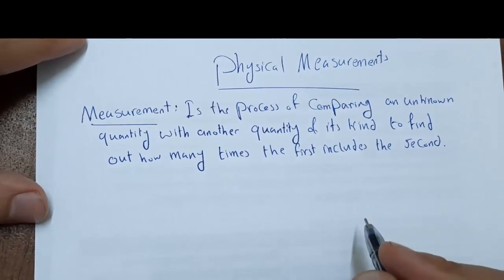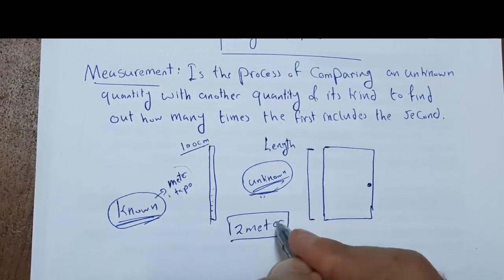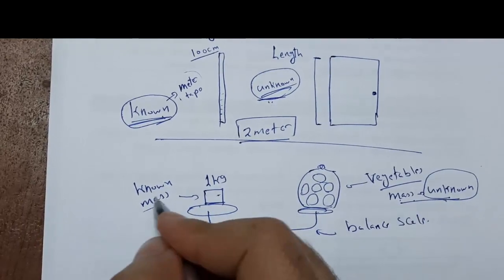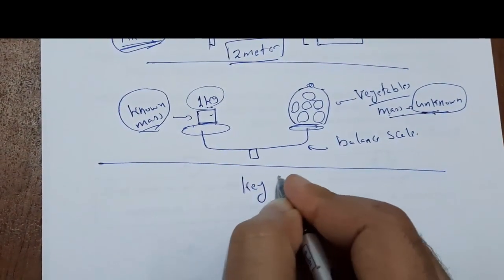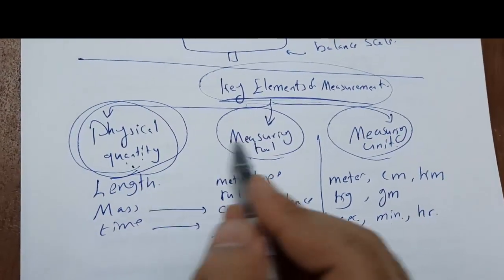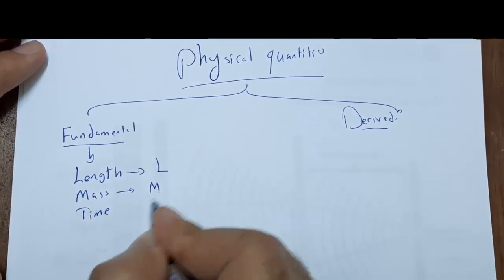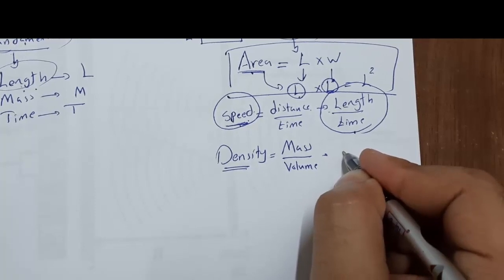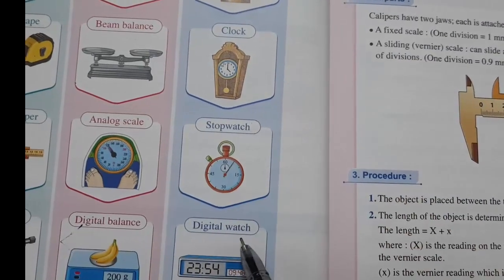r Physical_Quantities P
Physical Measurement
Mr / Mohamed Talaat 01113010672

physical measurements,
physical measurement in hindi,
physical measurements and units,
physical measurement method,
physical measurement test,
physical measurement test for constable,
physical measurement test for kerala police,
physical measurement with error analysis lab report,
physical measurement test in tneb,
physical measurement for kerala police,
physical world and measurement by unacademy,
physical world and measurement by vedantu,
physical world and measurement in bengali,
physical world and measurement class 11,
physical quantities and measurement class 7,
physical quantities and measurement class 8,
physical quantities and measurement class 6,
physical quantities and measurement class 9,
physical quantities and measurement class 11,
lady constable physical measurement,
physical quantities and measurement chapter 1,
physical quantities and measurement deltastep,
test and measurement physical education,
physical world and measurement in english,
physical education test measurement and evaluation,
physical quantities and measurement in english,
physical measurement for delhi police,
physical measurement for army,
physical world and measurement for neet,
physical world and measurement air force,
physical world and measurement full chapter,
physical world and measurement in hindi,
physical quantities and measurement in hindi,
physical measurement in physics,
physical world and measurement jee,
physical quantities and measurement as level,
physical world and measurement lecture,
physical world and measurement mcq,
physical world and measurement navy ssr,
physical world and measurement neet questions,
physical world and measurement numericals,
physical quantities and measurement numericals,
measurement of physical quantities,
measurement of physical properties,
physical world and measurement onnorokom pathshala,
measurement of physical parameters,
physical world and measurement objective questions,
measurement of physical parameters force,
fire operator physical measurement,
physical measurement pdf,
physical world and measurement physics wallah,
wbp police physical measurement,
physical quantities and measurement part 1,
physical world and measurement physics,
physical quantities and measurement,
rpf physical measurement,
wbp si physical measurement,
physical science measurement,
physical property measurement system,
wbp si physical measurements 2020,
physical measurement test kya hota hai,
indian army physical measurement test,
physical units and measurement,
physical quantities and measurement unacademy,
physical world and measurement vedantu,
physical world and measurement neet 2020,

physical quantities and measurement class 7th

शारीरिक माप
Φυσική μέτρηση
Фізичне вимірювання
اندازه گیری بدنی
Physikalische Messung
Fysieke meting
Medida fisica
Физическое измерение
Misurazione fisica
Pengukuran fisik
Pengukuran fisik

القياس الفيزيائي

物理测量
Fisiese meting

物理測量
Masurarea fizica